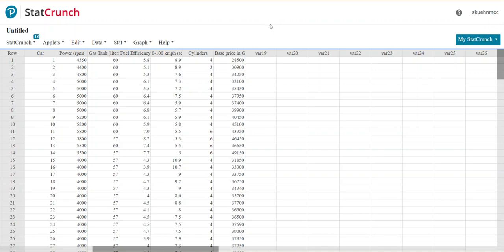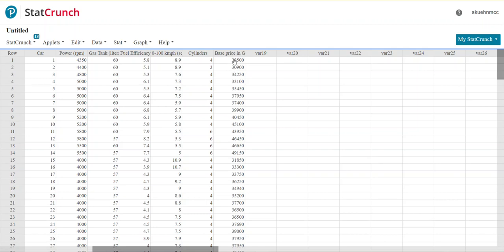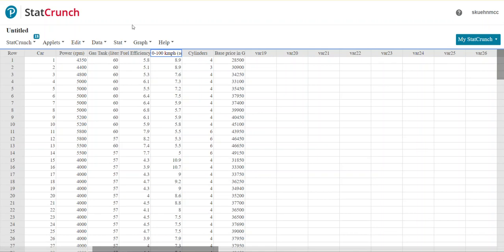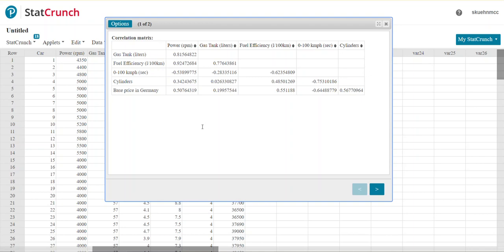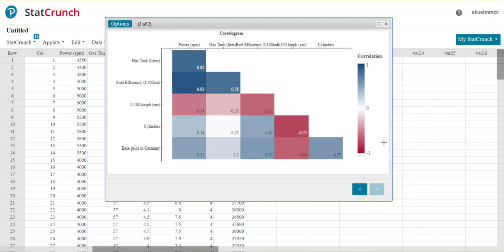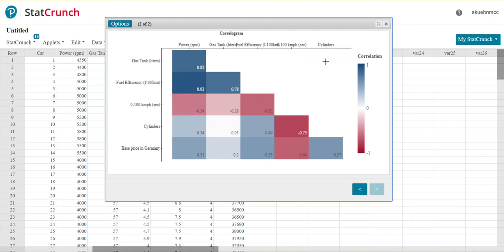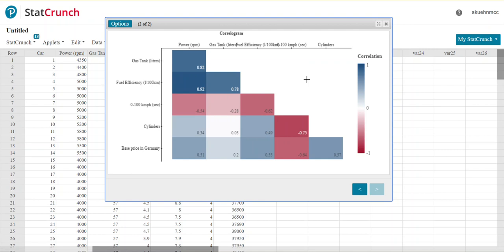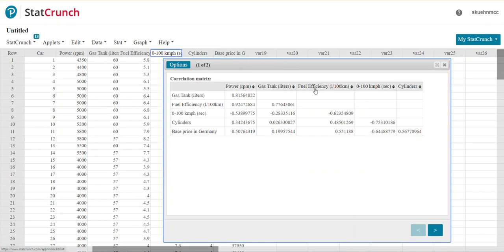4.1 Correlation Coefficient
Video help for creating scatter plot and finding correlation coefficient (r) from multiple data columns (MRI vs IQ)